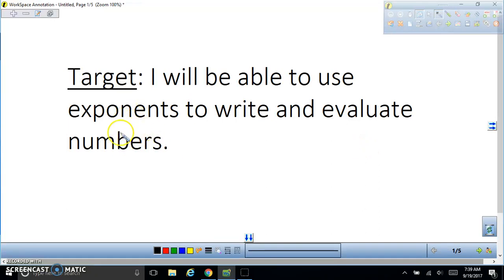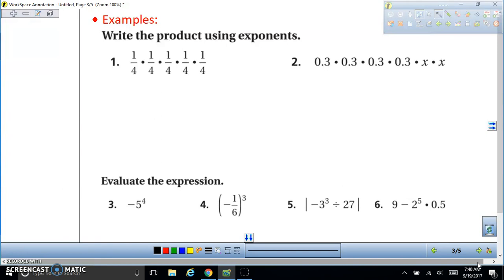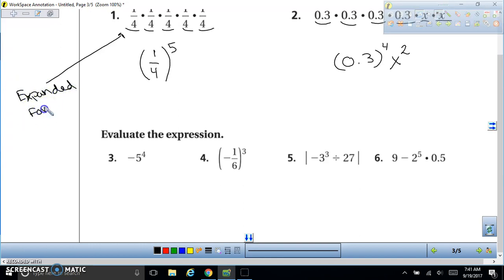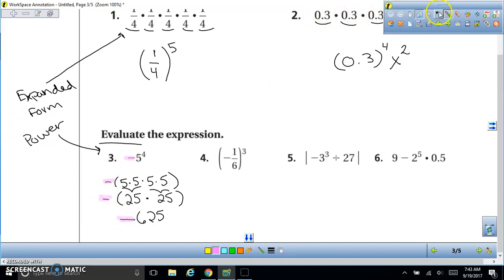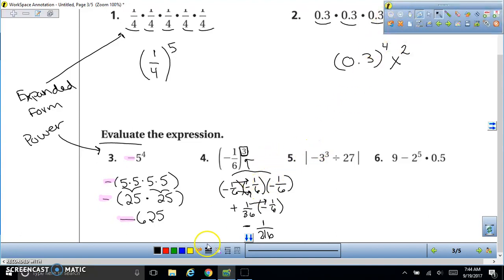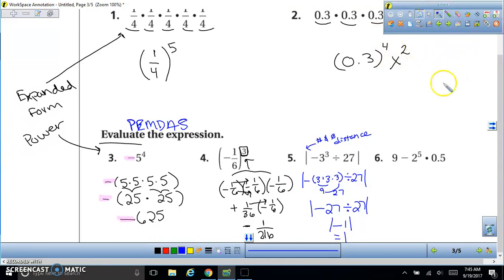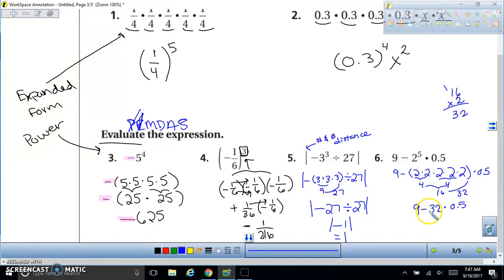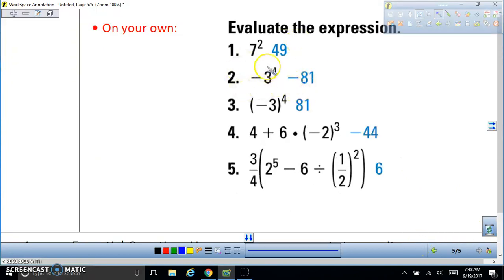Math 8 9.1 lesson - Exponents